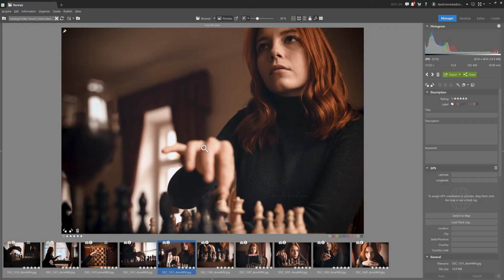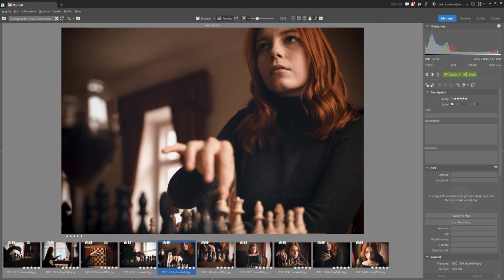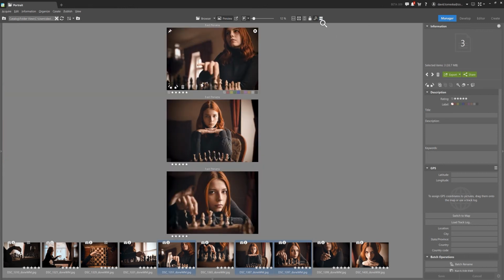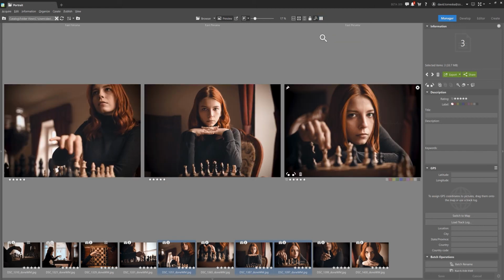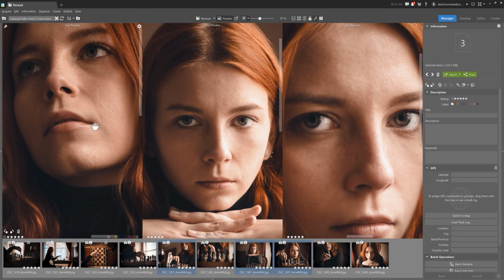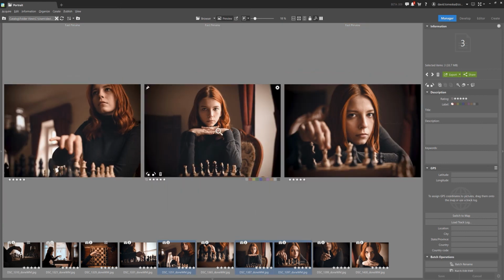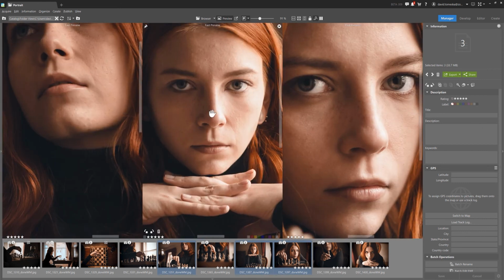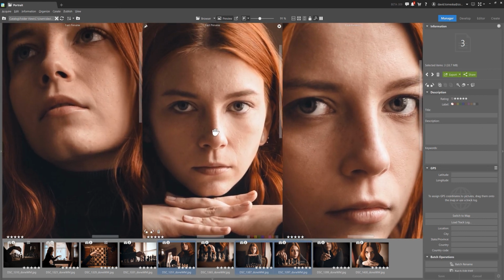5 - Improved way to compare details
We've got another update ready for you along with some short videos to maximize the new tools at your fingertips